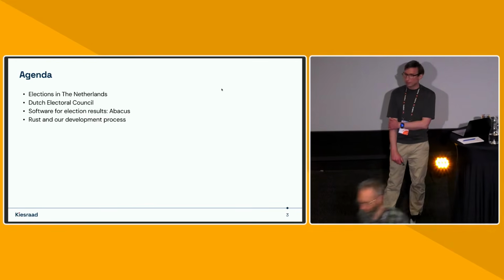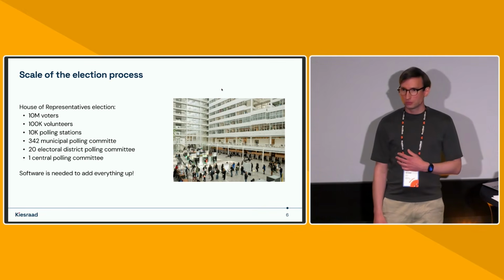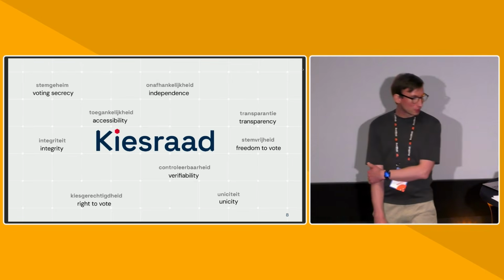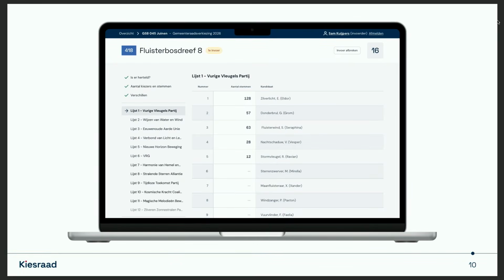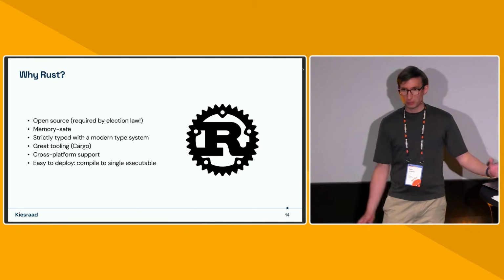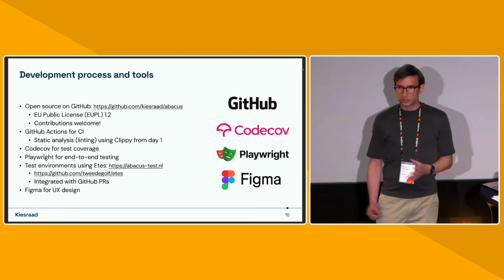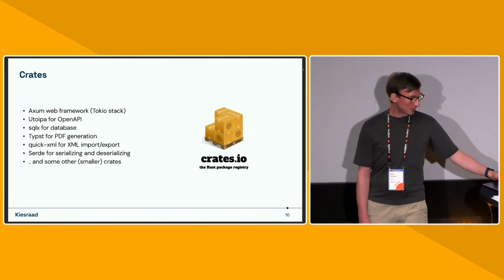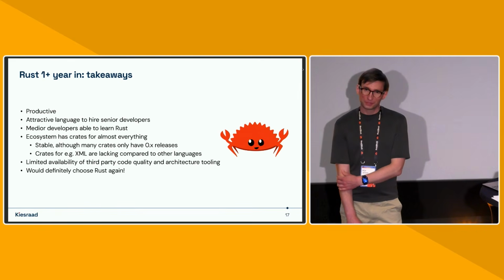Rust at the Dutch Electoral Council - Mark Janssen